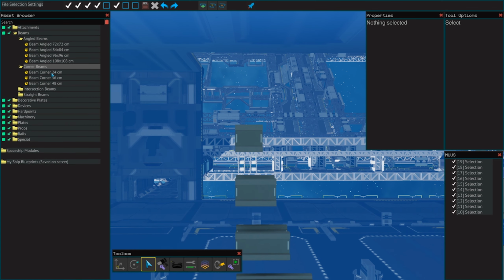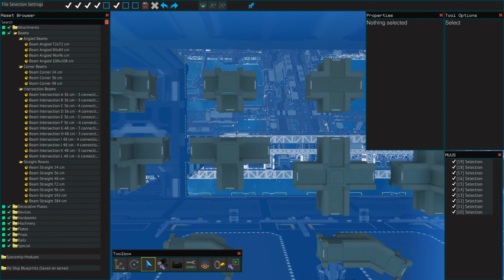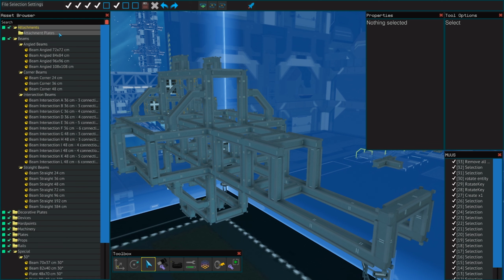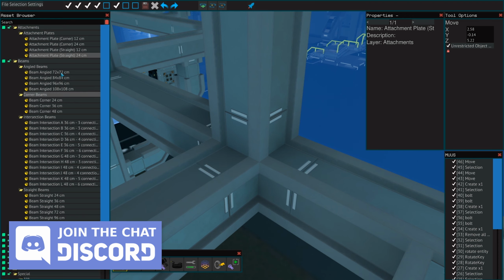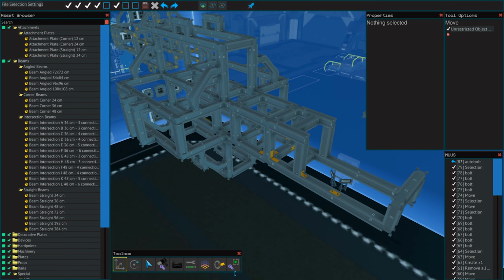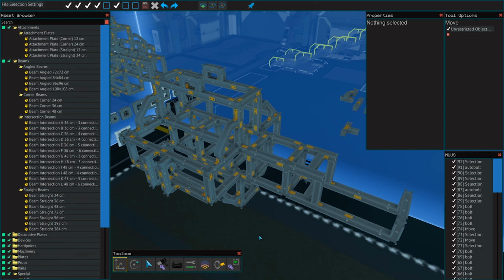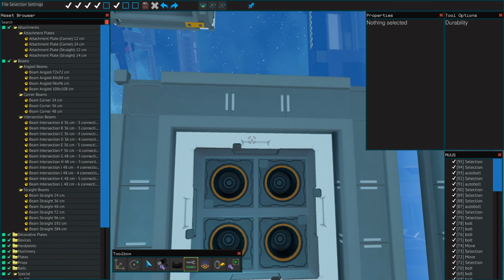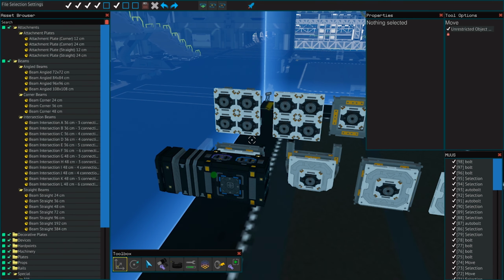Starship Creator Tutorial Part 2 - Beam Structure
Get to know the Starship Creator within Starbase with my new tutorial series.
In Part 02 we go over the various beams you can use to build your ships, how to connect them and what to take in to consideration with your design.

You can join the conversation on Starbase over on my Discord

To sign up for a chance for Closed Alpha